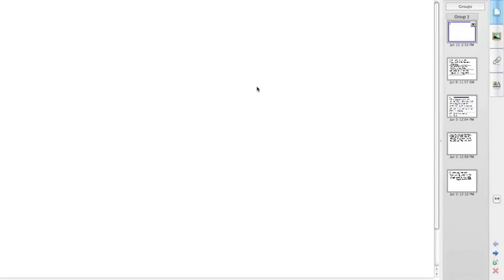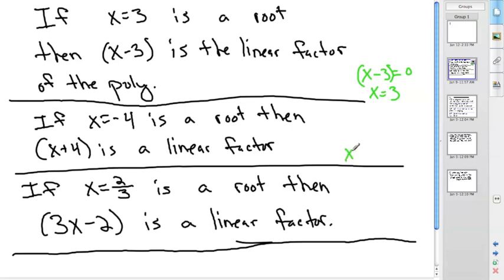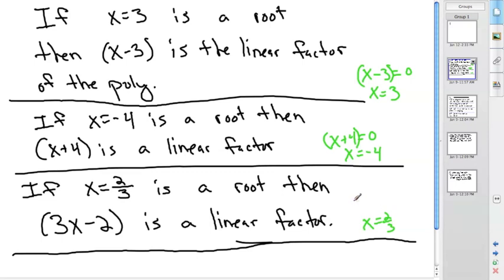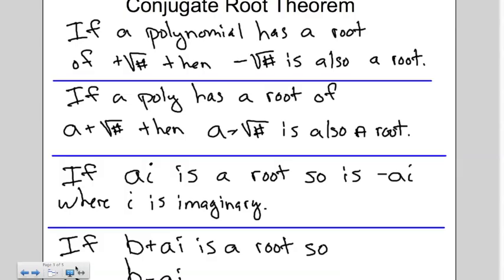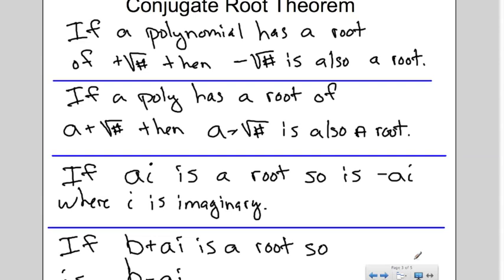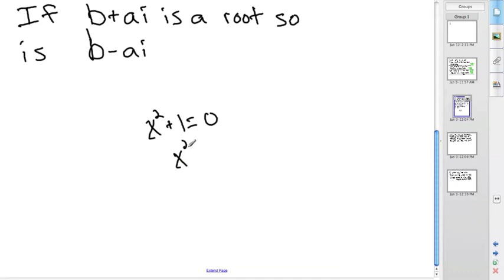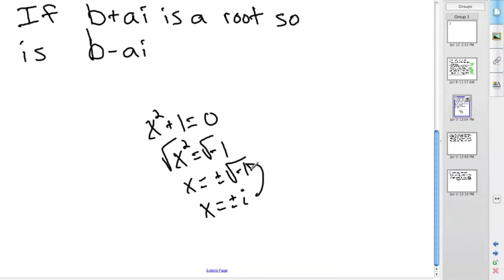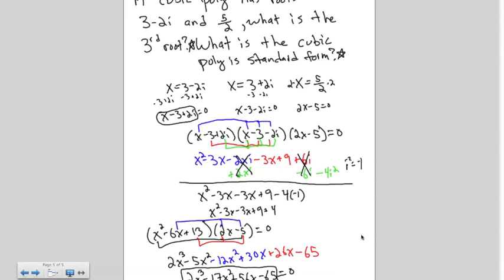conjugaterootthrm.m4v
conjugate root theorem algebra 2